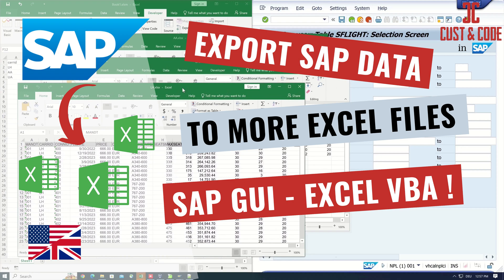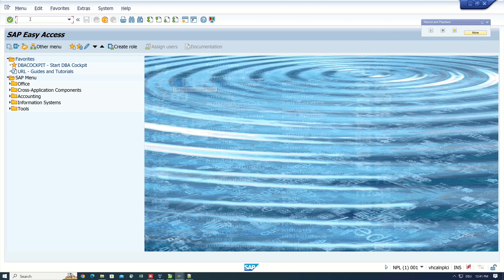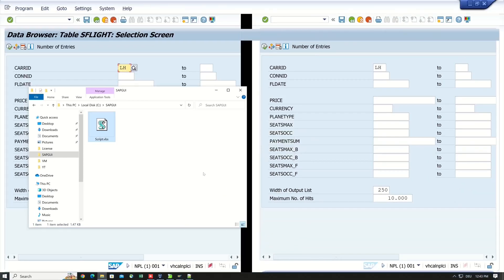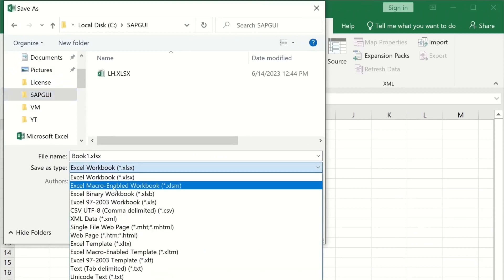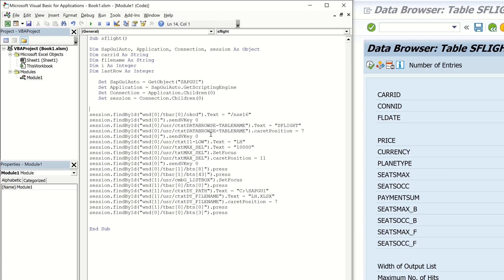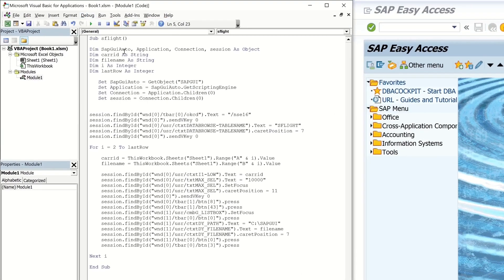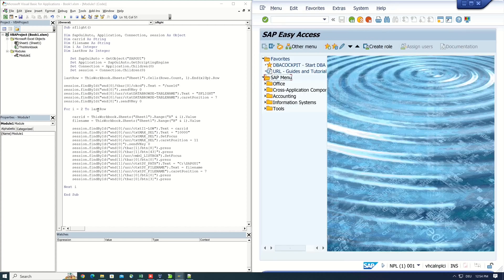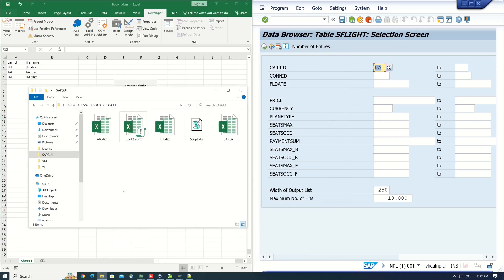Export SAP Data to different Excel Files with SAP GUI Scripting & Excel Macro VBA [english]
In today's video I will show you how to combine SAP GUI Script and Excel macros with each other. Very handy for users who regularly export data from SAP to Excel. We select different data and save them in separate Excel files. The whole thing happens with a script and a loop.

SAP® and SAP GUI Scripting are registered trademarks of SAP AG.